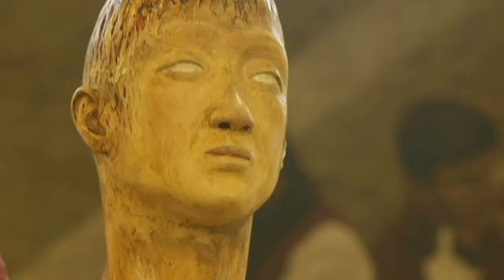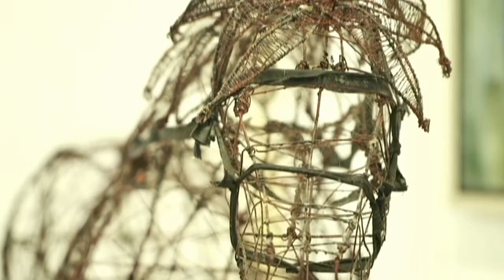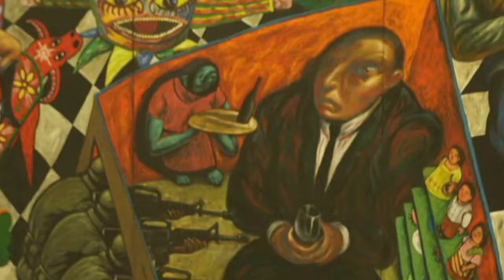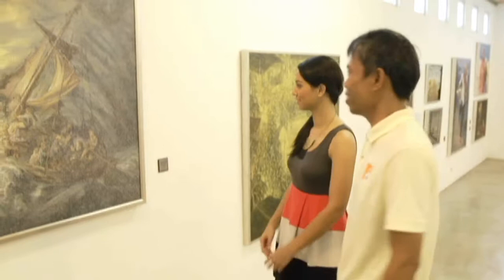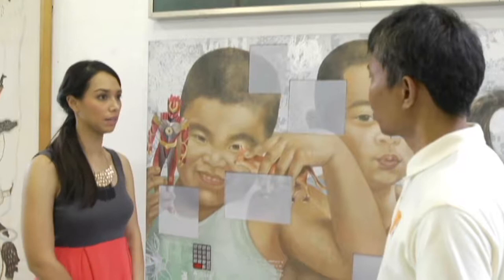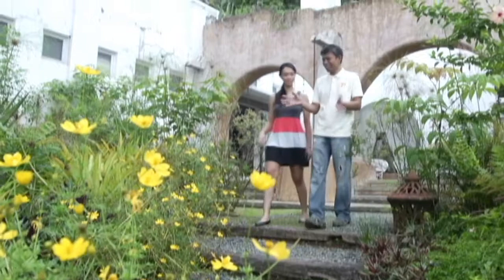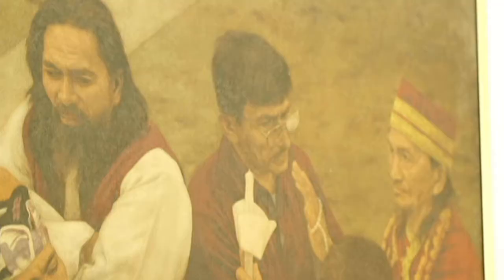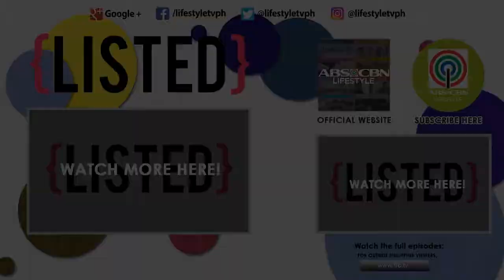Pinto Art Gallery | Listed Season 3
Listed brings a new dimension to features by offering a more hands on, immersive experience to your usual lifestyle programming.